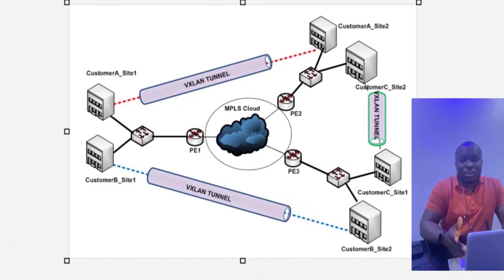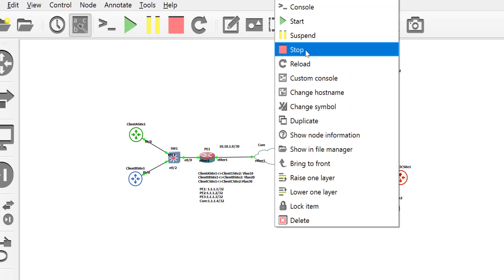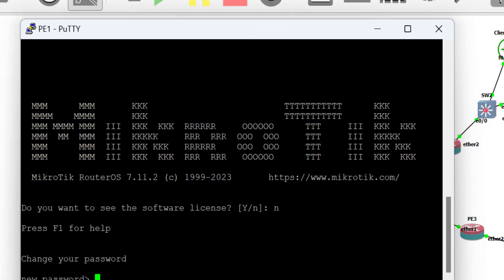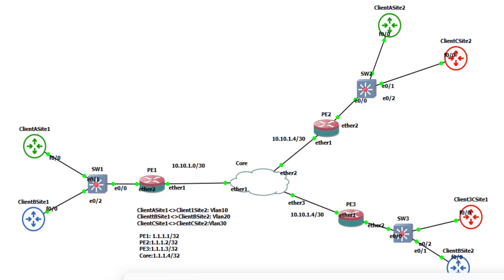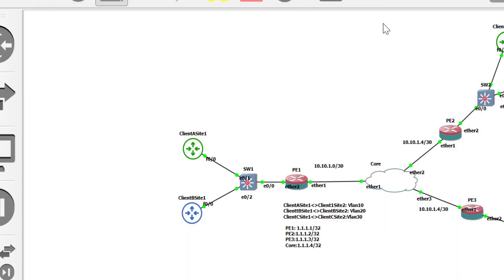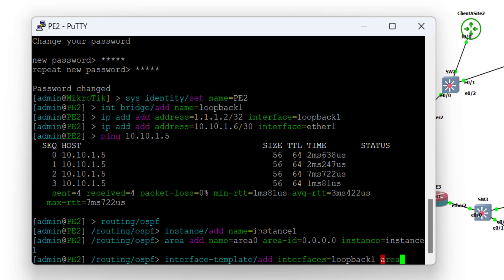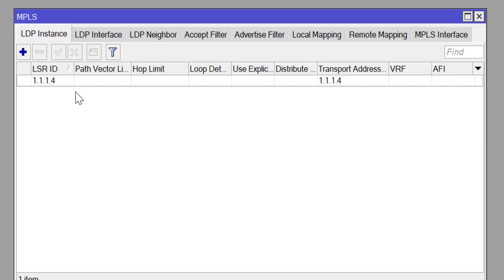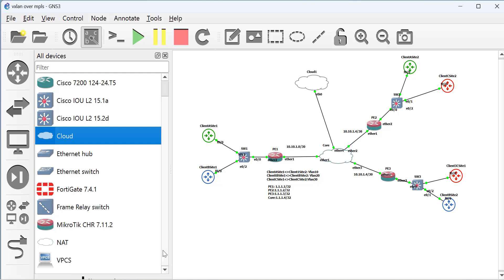Mikrotik vxlan over mpls part1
In the ever-evolving landscape of networking technologies, the demand for efficient, resilient, and scalable solutions has become paramount. Among the myriad of approaches available, combining MikroTik VXLAN (Virtual Extensible LAN) with MPLS (Multiprotocol Label Switching) stands out as a robust strategy for enhancing network performance, scalability, and flexibility.
In this vlog series, you will learn how to implement a full mpls overlay network on an OSPF-powered IP network. Vxlan tunnels will be established over the mpls network to transparently connect different customers' offices together. For scalability purposes, the vxlan tunnels will be established on vlan interfaces rather han physical interfaces.
You can find an article on my blog on how to implement vpls over mpls network